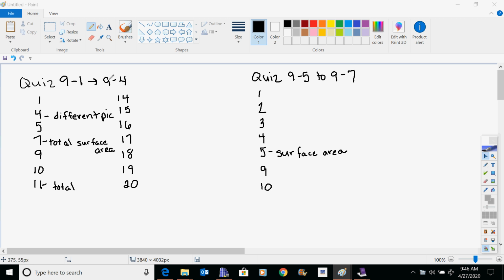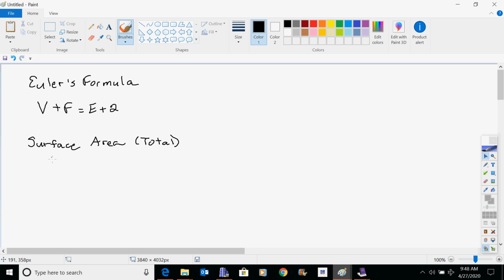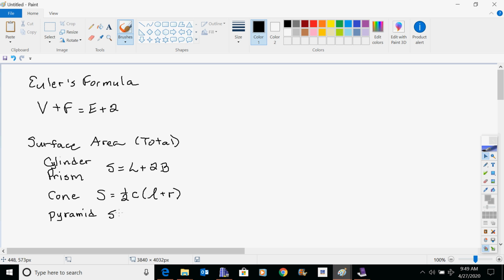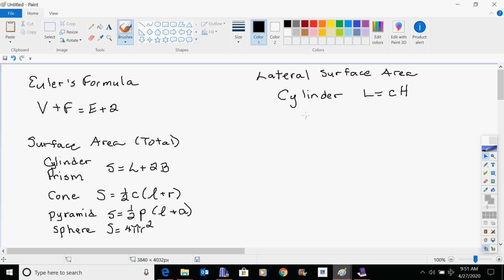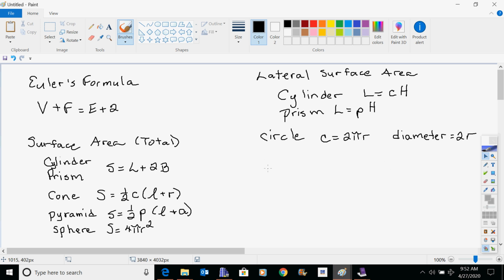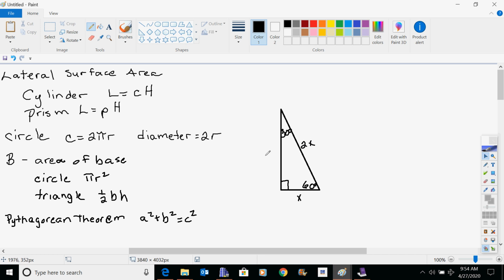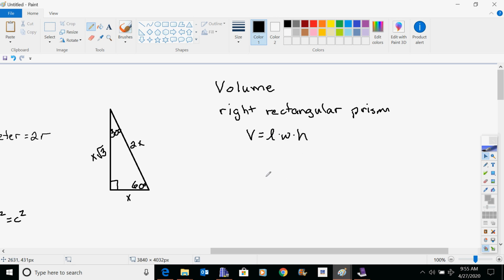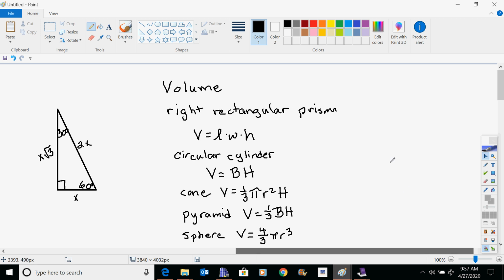9 Test Review